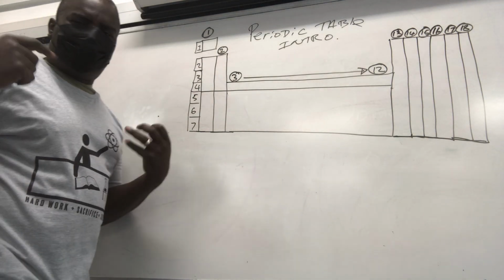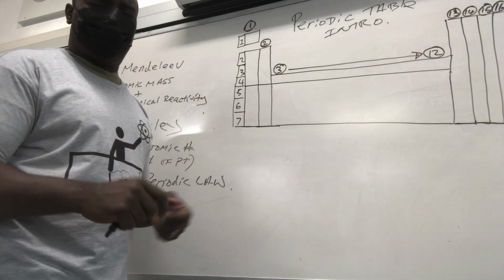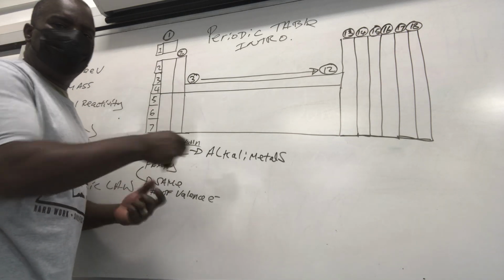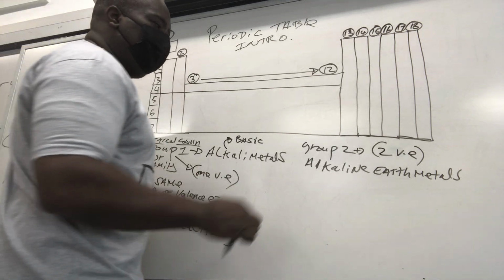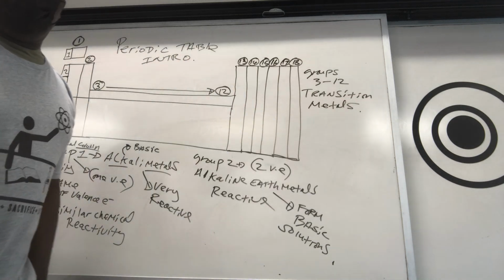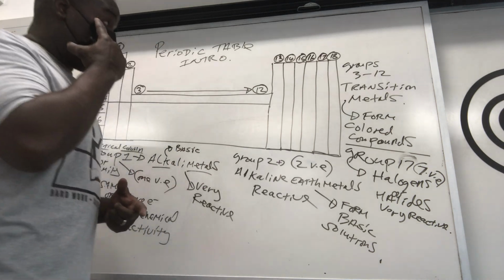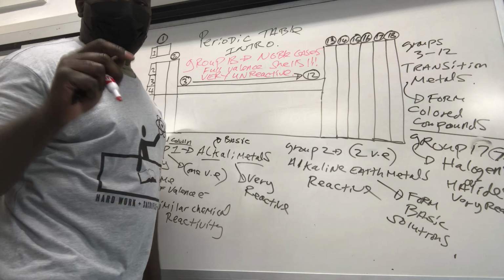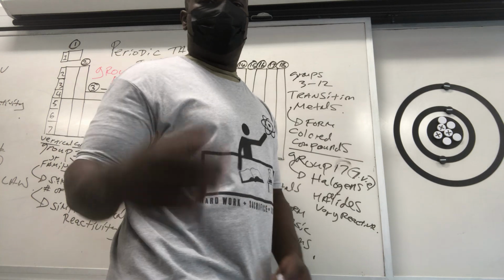Periodic Table Introduction